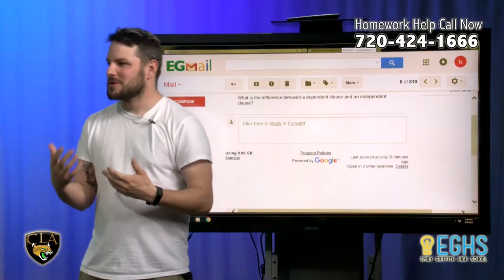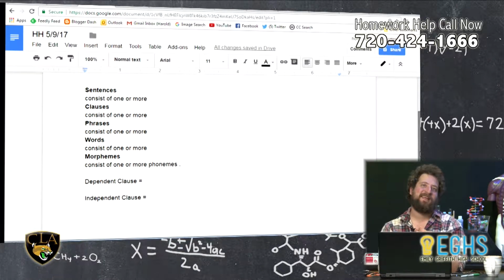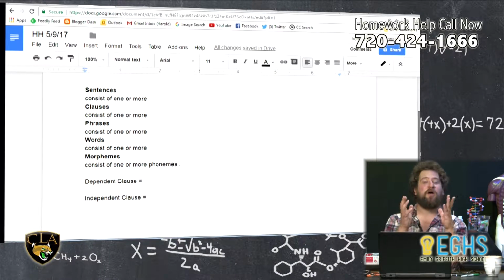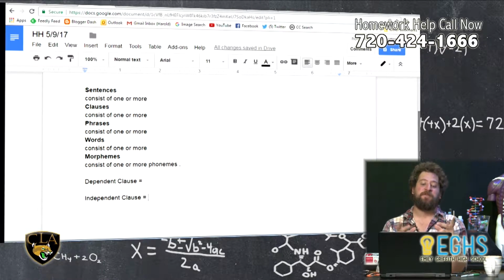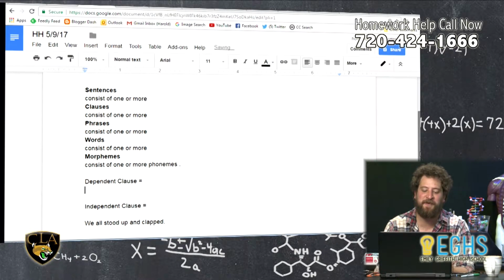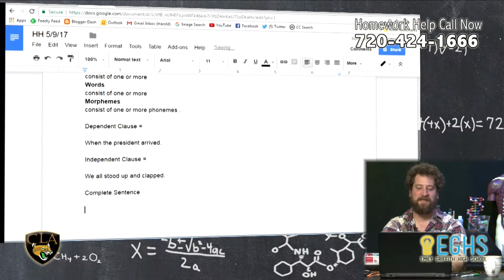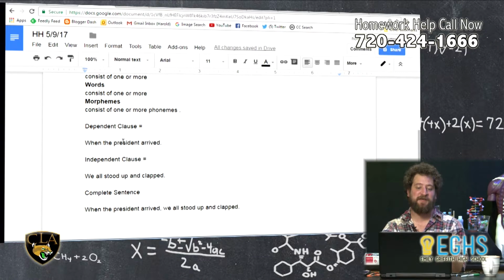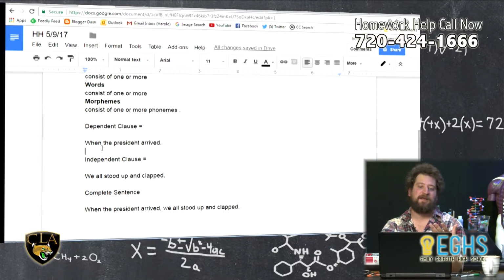What is the difference between Dependent clause and Independent clause?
In this video we will learn the two differences between Dependent clause and Independent clause through the world of Homework Hotline.